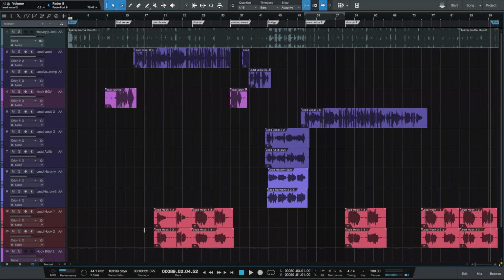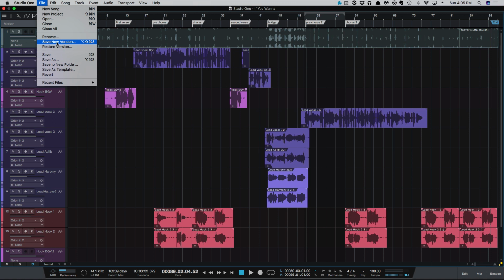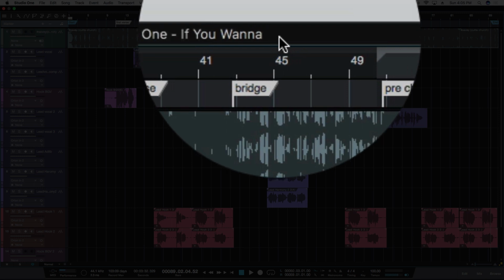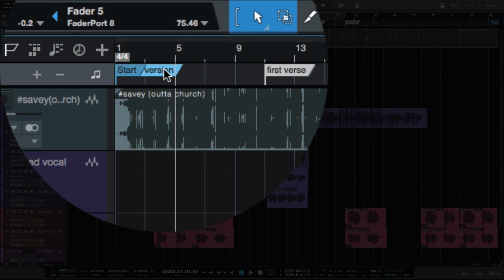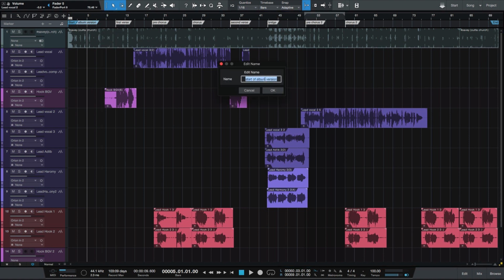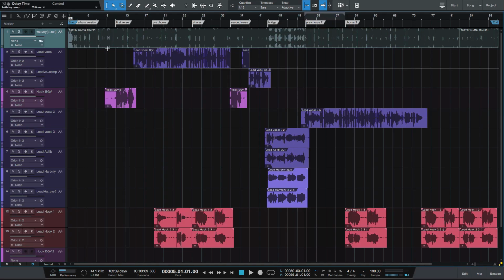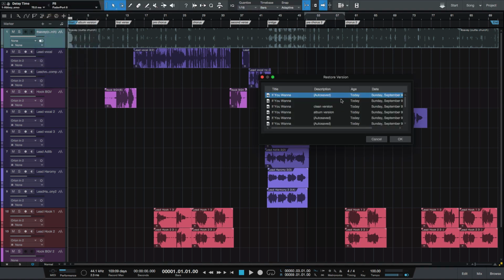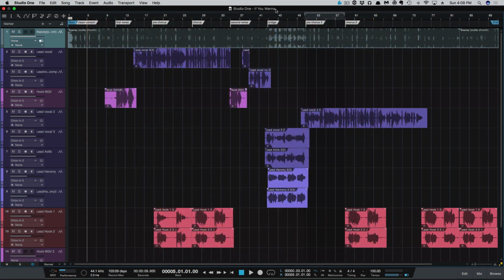Tip when using save new version in Studio One 4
if you want to vote on the feature request I have submitted here is the link